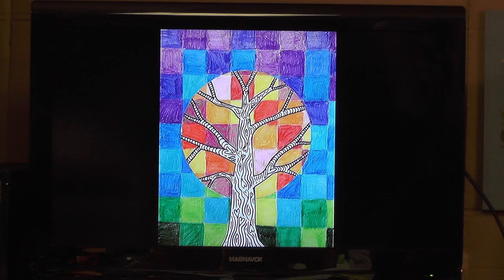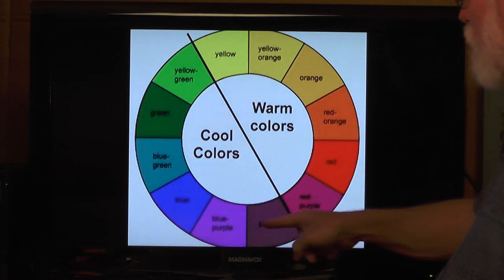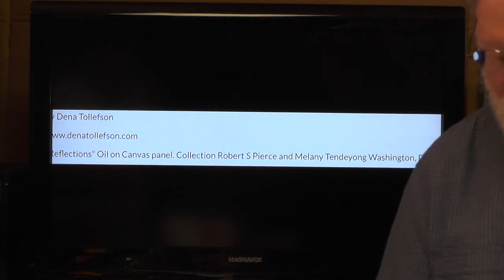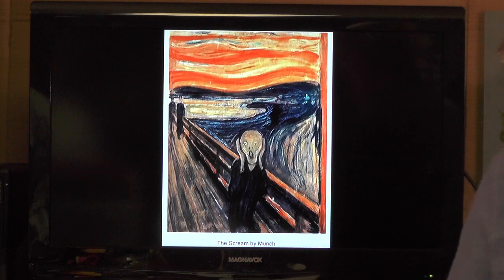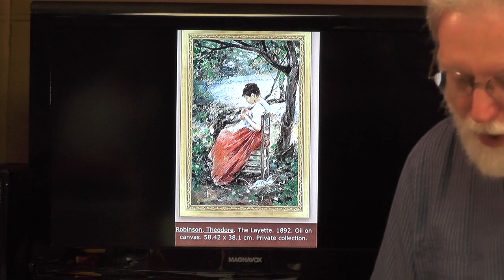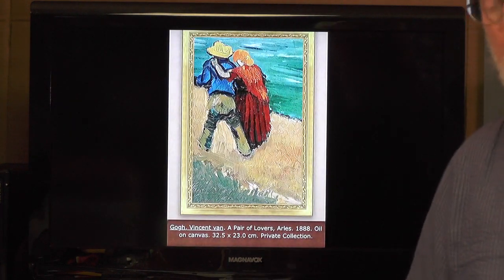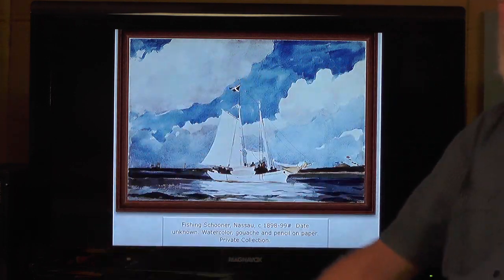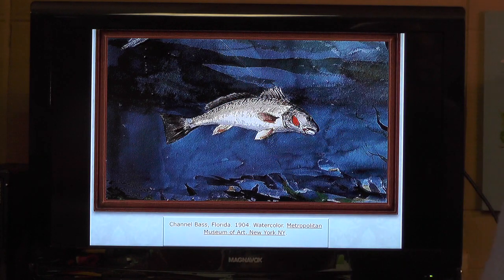The Art Teacher Dawson Elementary Color Part 2 Warm and Cool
This is part two of my videos on color. Here I talk about warm and cool colors.